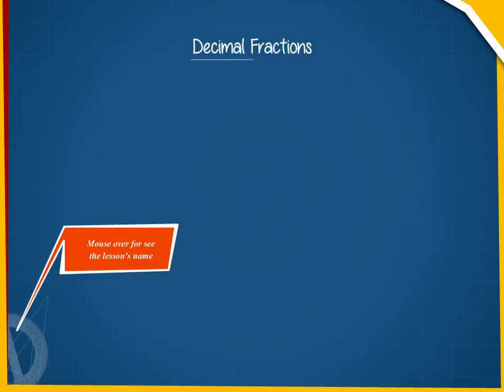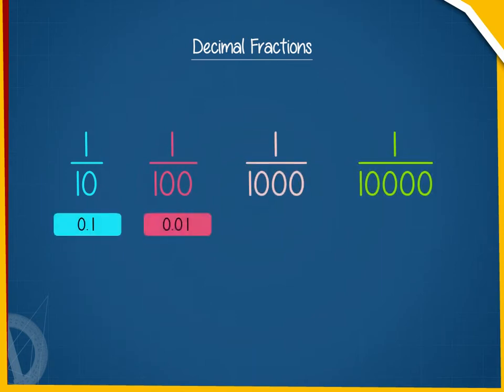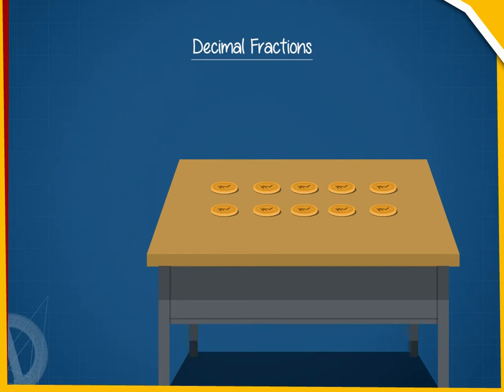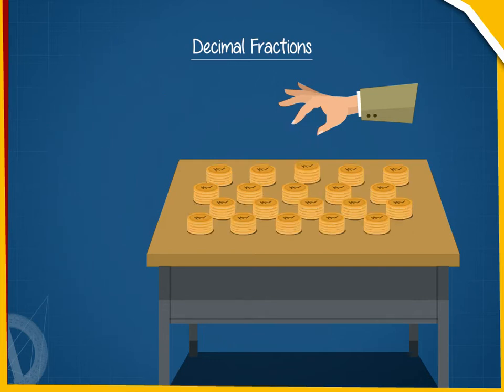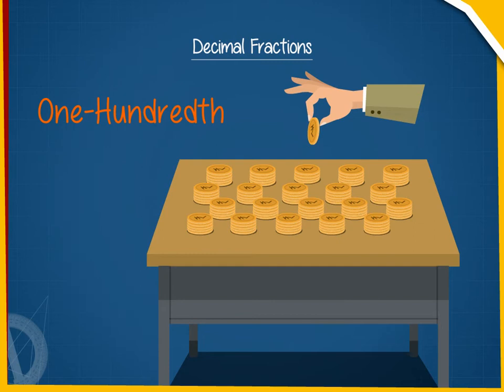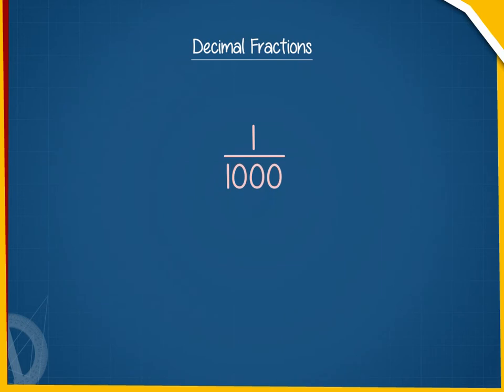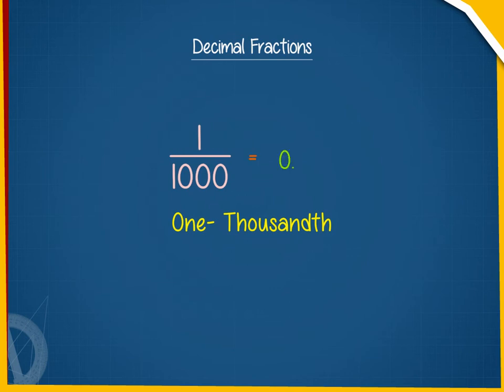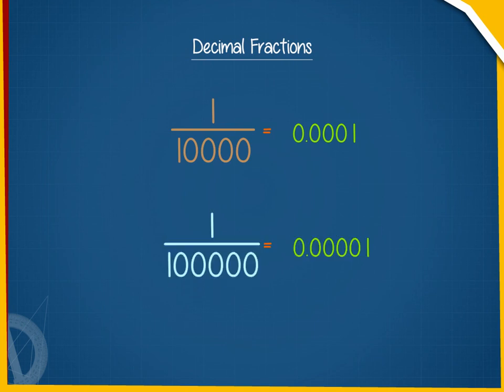Decimals of fraction U-8 class.6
TOPIC  : MATHS ( DECIMALS OF FRACTION U-8 )
CLASS : 6
 BY        :  DIGI NATURE